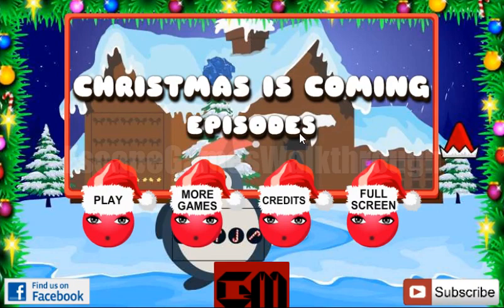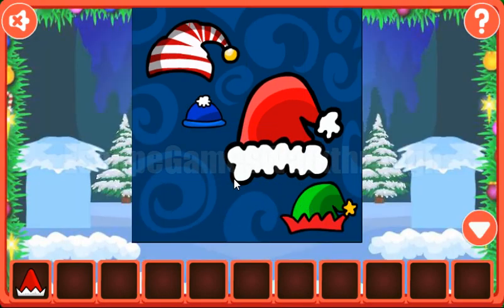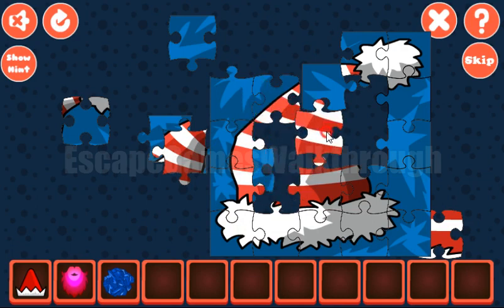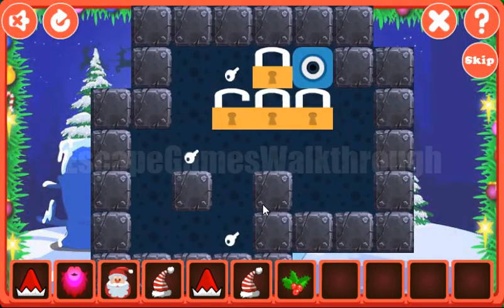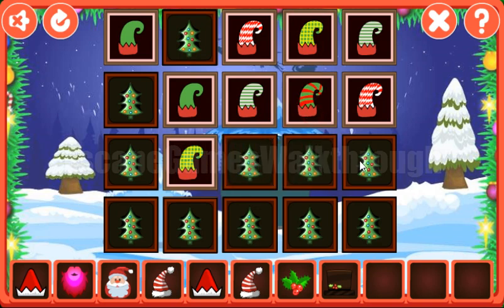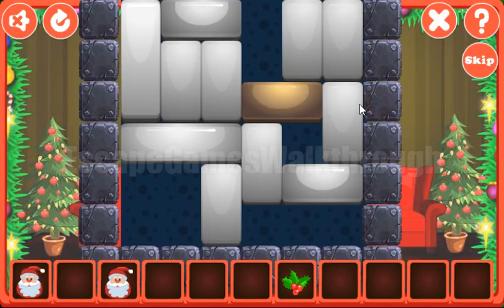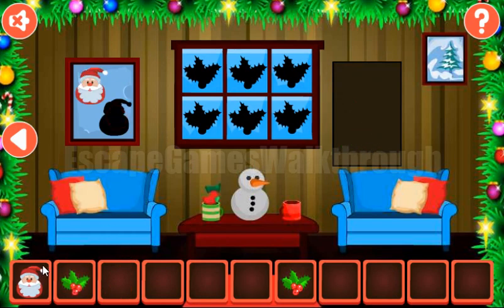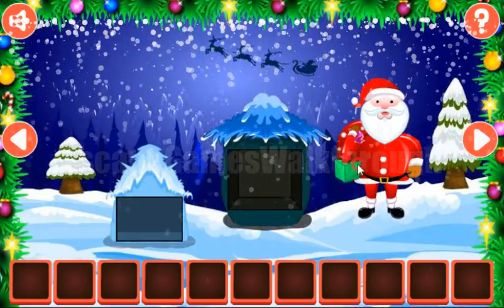G2M Christmas Is Coming Episode 5 Walkthrough [Games2Mad]